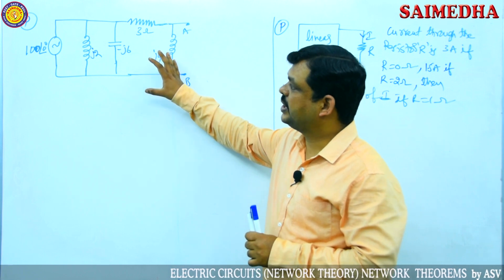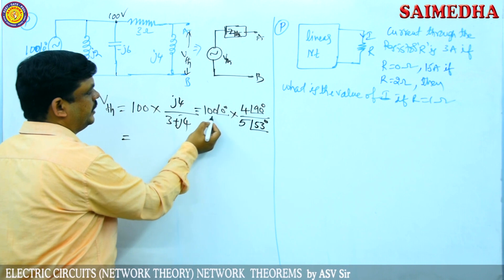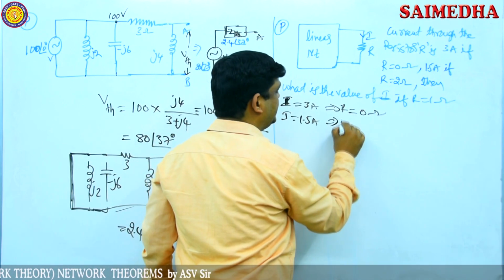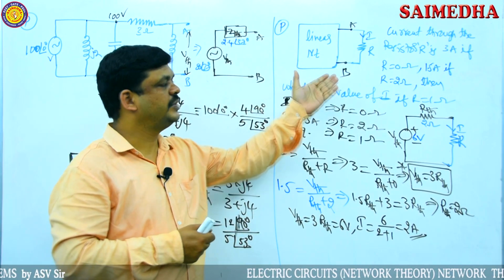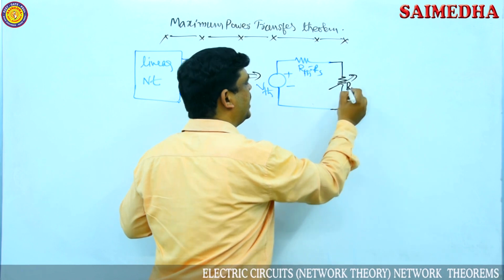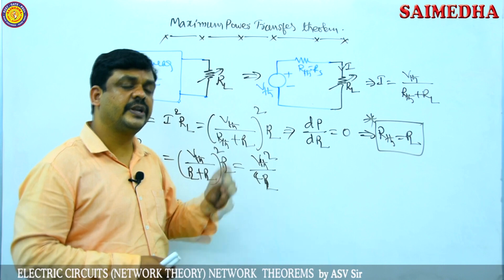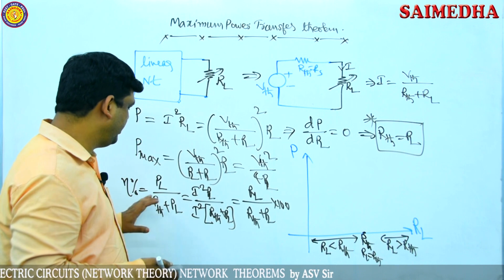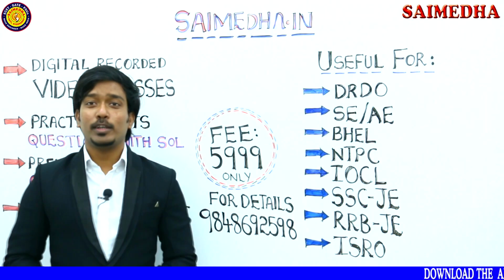NETWORK THEOREMS LECTURE - 09